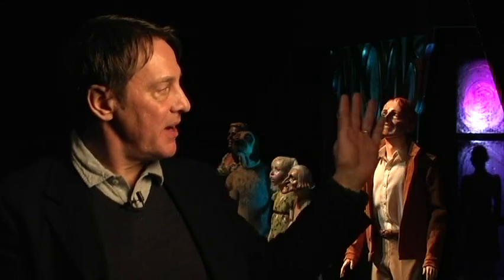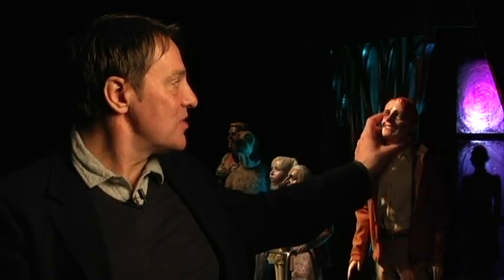Ronnie Burkett on the audience's attention (Part of 13 of 20)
“The marionette is the cool pretty girl at the party…she’s more detached”

Ronnie Burkett on mime, which part is the mask and the moment you can sense the audience accepting the puppet as the entity and the whole show is born.

One of Canada’s foremost theatre artists, Ronnie Burkett has been credited with creating some of the world’s most elaborate and provocative puppetry.  In this series of interviews with Canadian actor RH Thomson, Burkett talks about characters, storytelling, process and more.

In 2001 Ronnie Burkett received the President's Award from the Puppeteers of America, and in 2003 the Herbert Whittaker Award for Outstanding Contribution to Canadian Theatre. In 2009 he was awarded the Siminovitch Prize in Theatre for Design. In June 2019, he was named Officer of the Order of Canada.

Interviewed by R.H. Thomson on February 7th, 2012 in Toronto.

Filming location courtesy of Factory Theatre.